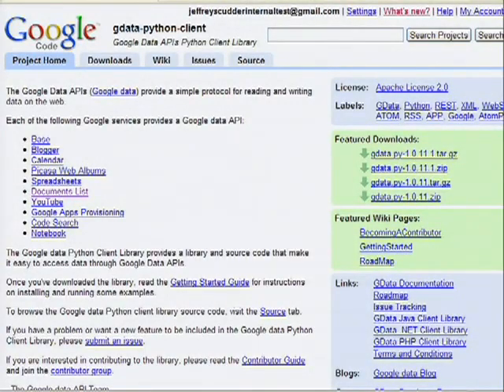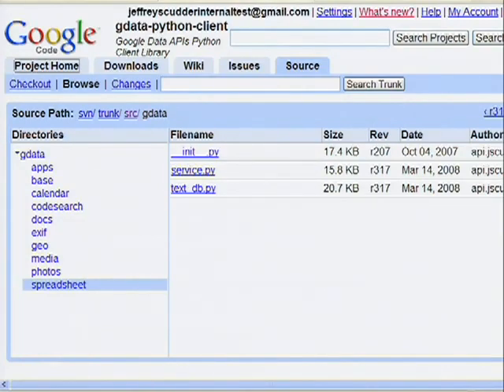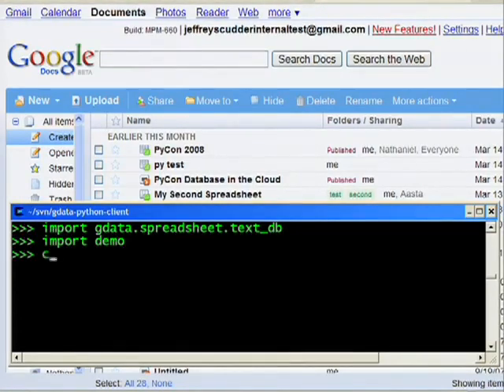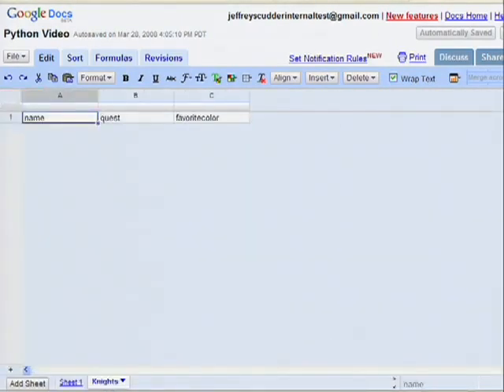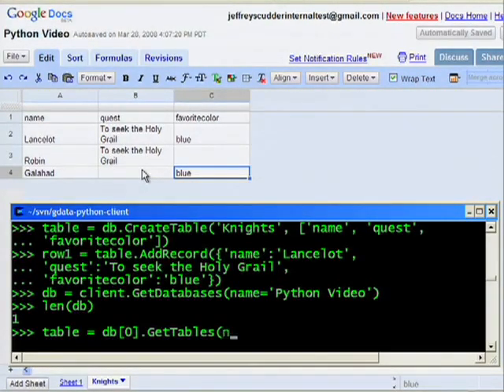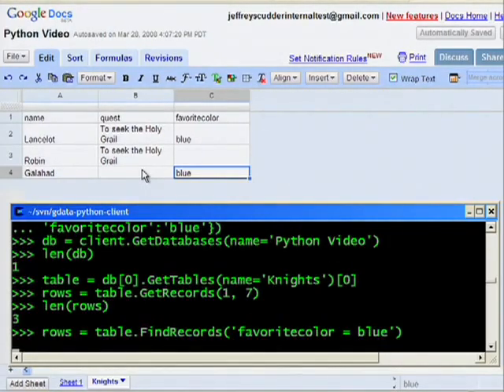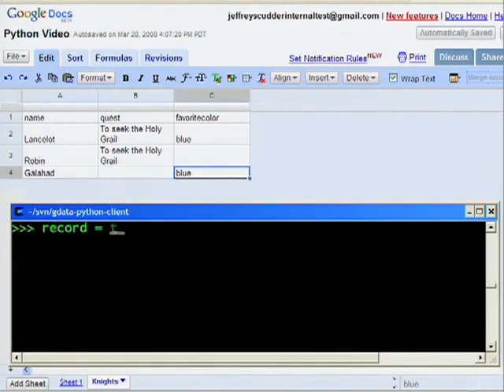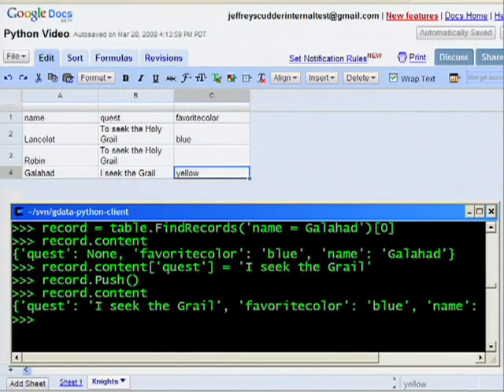Using Google Spreadsheets as a Database in Cloud